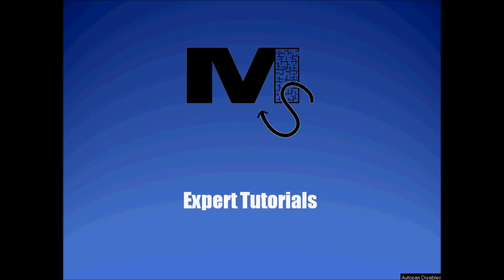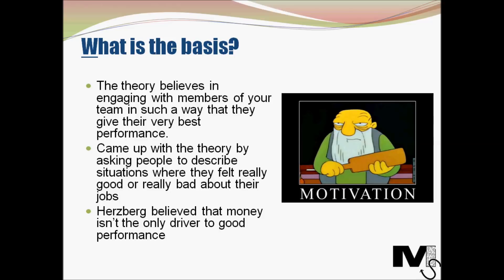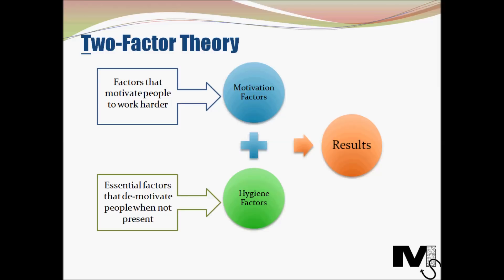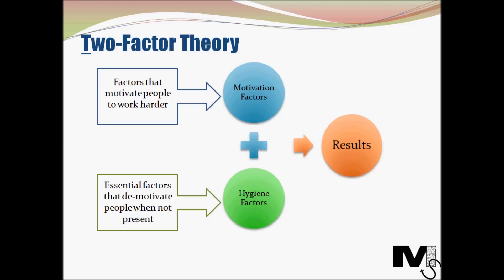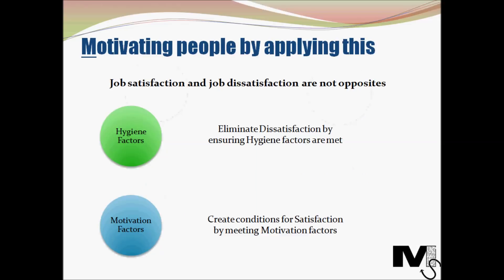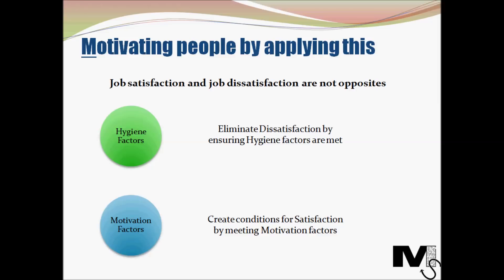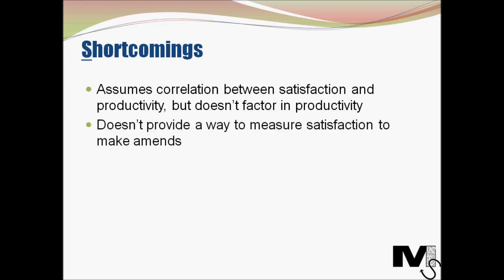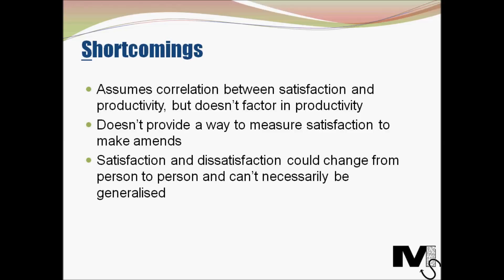Herzberg's Two-Factor theory of Motivation - Simplest explanation ever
Herzberg's Two-Factor theory is a motivational theory used in business to understand the driving factors to employee motivation and retention. To this day, it is a relevant theory in terms of understanding non-monetary means of ensuring employee satisfaction and motivation.

This simple video is derived from expert input and the presentation style is deliberately kept simple and concise as always.